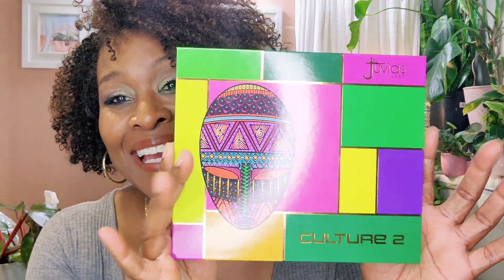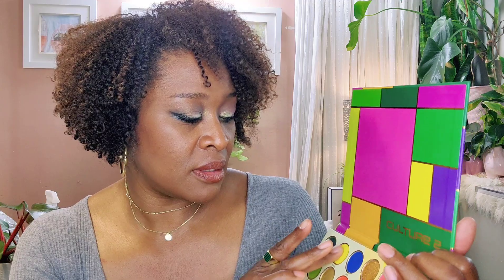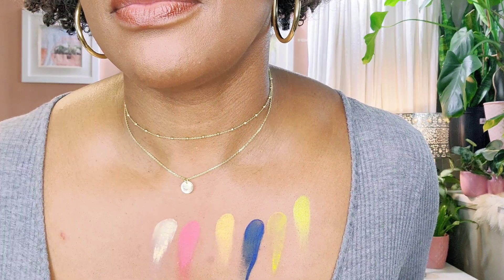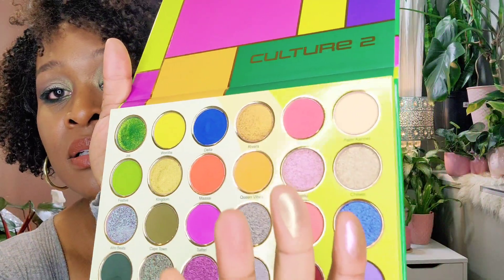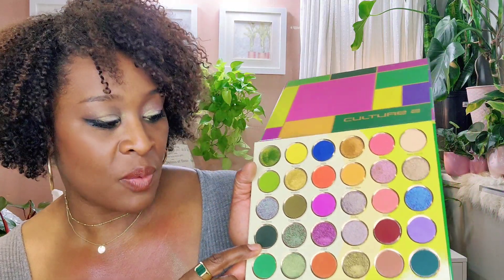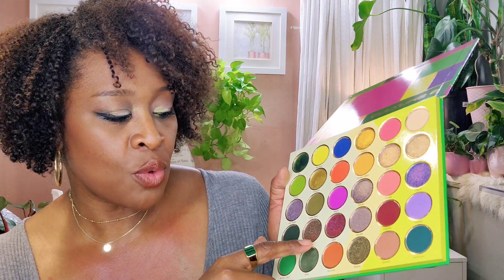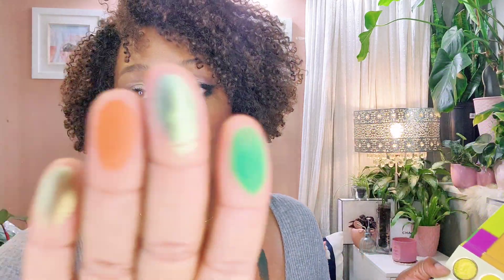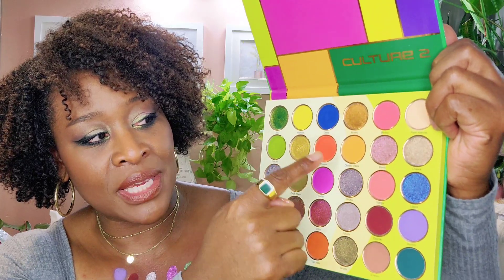Juvias Place Culture 2 Palette Swatches